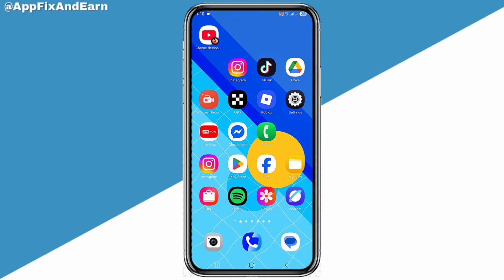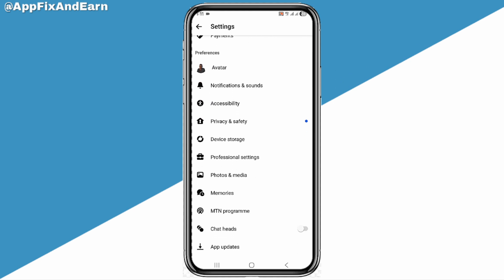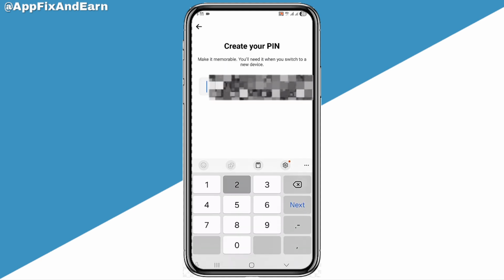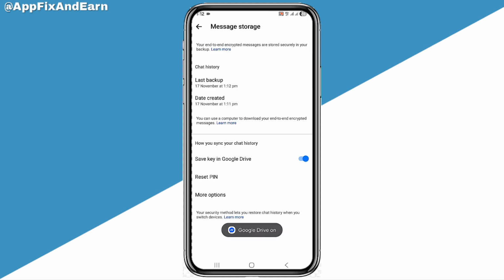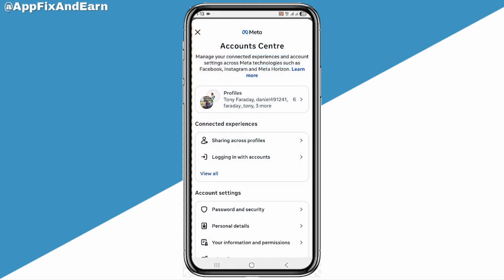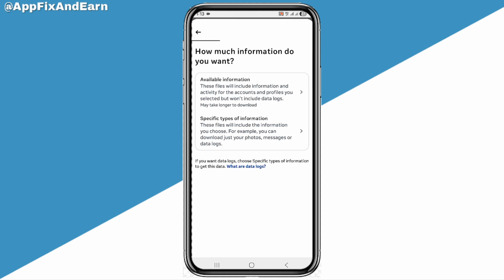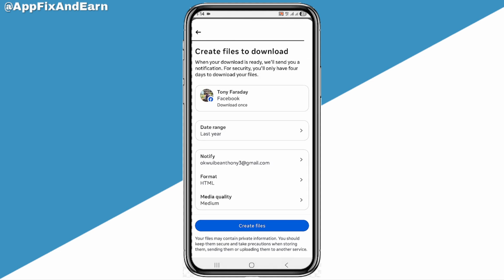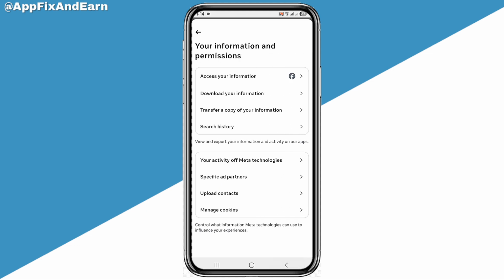How To Recover End To End Encrypted Chats In Messenger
Tutorial On How To Recover End-To-End Encrypted Chats on Messenger 2025 (EASY)

Welcome to Create Login And Delete! In this video, we'll guide you through the steps to recover end-to-end encrypted chats on Messenger in 2024, making it easy to regain access to your private conversations.

📝 **Topics Covered:**
1. **How to Recover End-To-End Encrypted Chats on Messenger**: Learn the process to retrieve your encrypted messages securely.

2. **How do I recover end-to-end encryption in Messenger?**: Detailed instructions to ensure your Messenger's encryption settings are correctly configured for recovery.

3. **Restore end-to-end encrypted chats on messenger**: Steps to follow to successfully restore your encrypted chat history.

0:00 - Introduction
0:05 - How to Recover End-To-End Encrypted Chats on Messenger
0:15 - Recover end-to-end encryption in Messenger?

💬 Have you ever lost access to your encrypted chats on Messenger? What challenges did you face during recovery? Share your experiences and any additional questions in the comments section below!